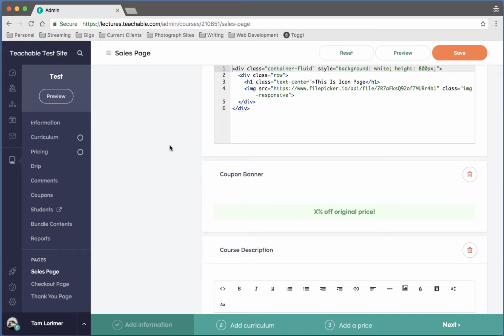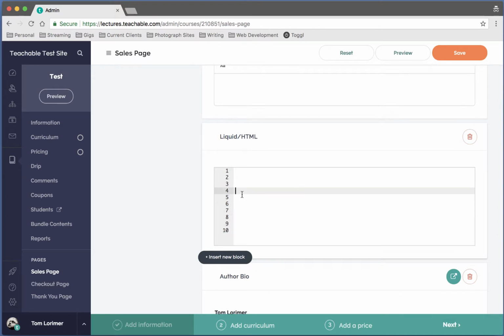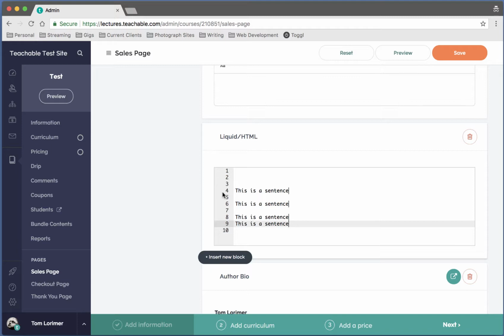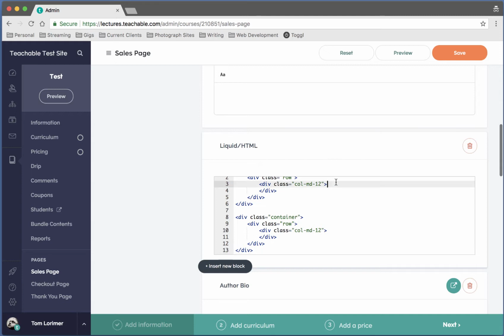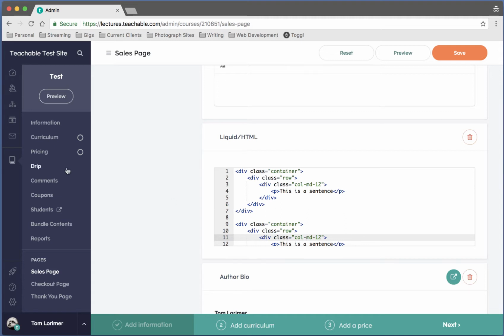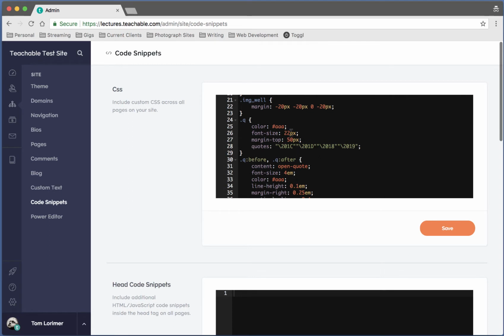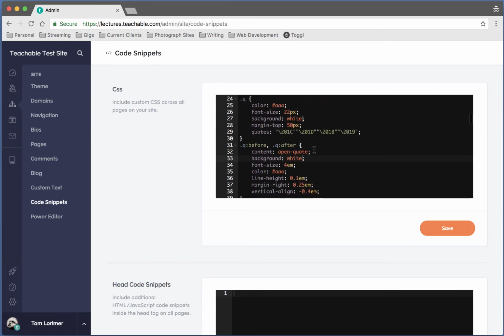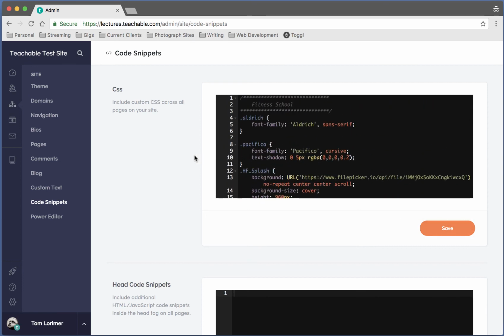Multi Select Line and Edit in Teachable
You can select multiple lines for editing in Teachable HTML and CSS editor areas. Watch the video to learn how.